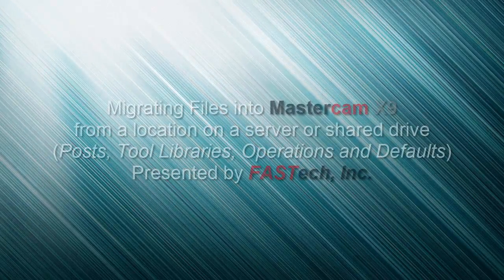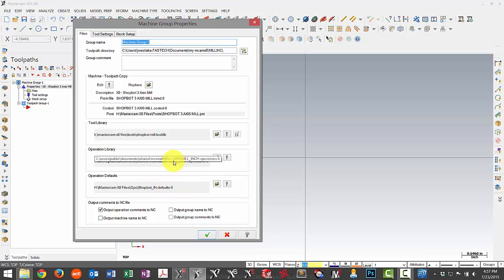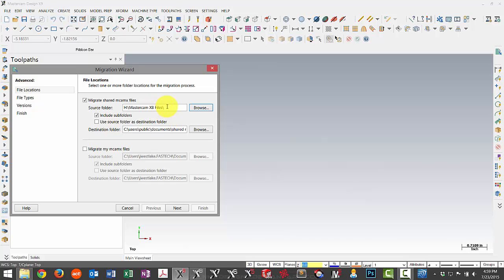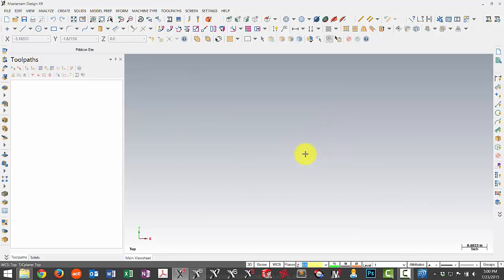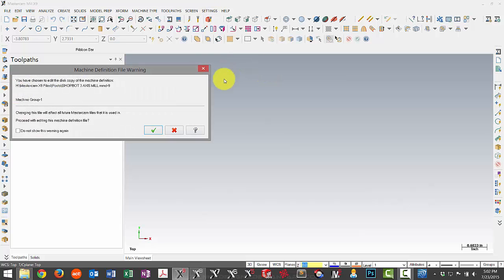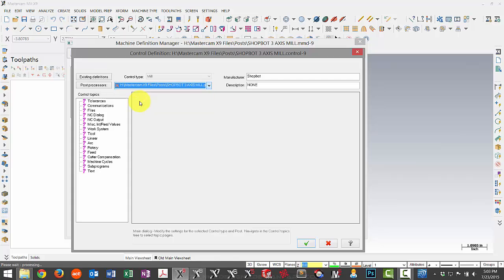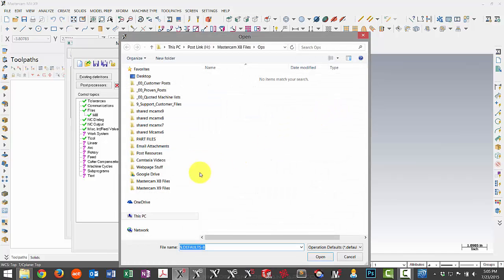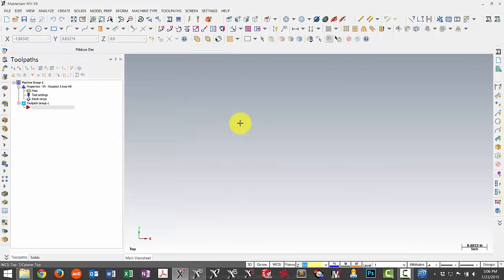Mastercam X9 Post Processor Migration from Server Location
This video covers the steps to migrate your Post Processor files for use in Mastercam X9 when the files are located on a Server or shared drive. This will also show to to "relink" or re-associate the files properly once they have been updated and moved to a new folder for your X9 files. You will also see how to updated some other commonly used files that are often associated to a particular machine such as tool libraries, operation libraries and operation defaults.
For users that keep their files in the "Shared Mcamx" folder on their local documents folder, a separate video has been made.